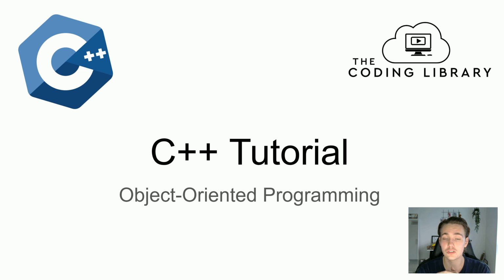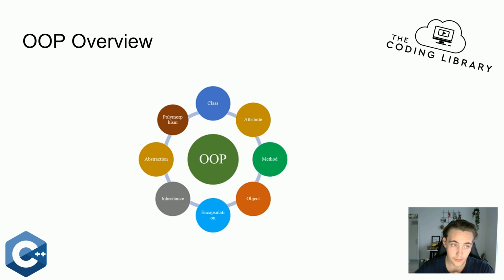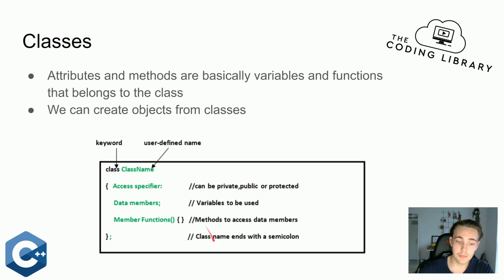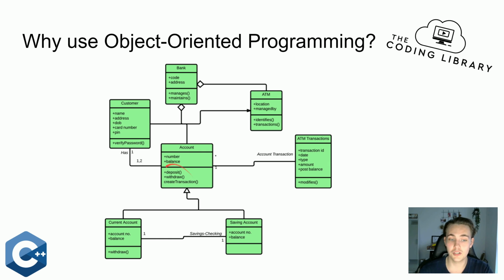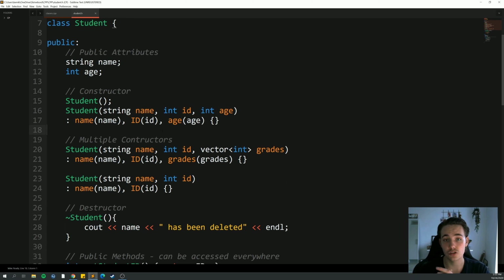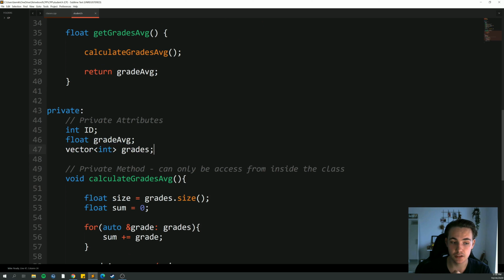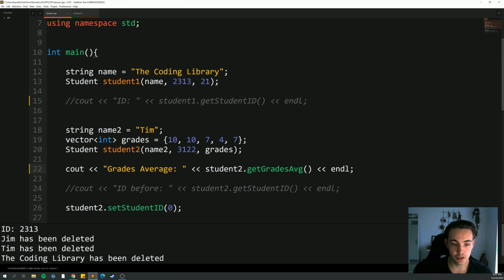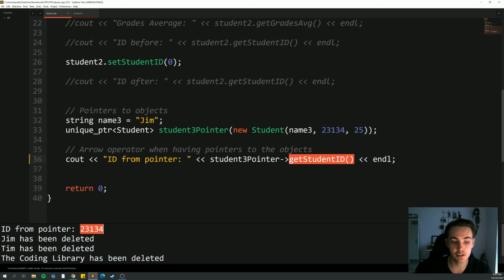Introduction to Object Oriented Programming in C++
In this video 📝 I'll talk about Object Oriented Programming in C++ and why it is so important to learn and use. We will have an introduction to Object-Oriented Programming and the different aspects of it. In the next couple of videos in this C++ Tutorial, we are doing more in-depth with OOP since it is one of the most important aspects of modern programming. We are going to see how to create your own classes and objects with attributes and methods in code and how to use them. At the end of the video, I'll show some code examples of the things we have talked about in the video.